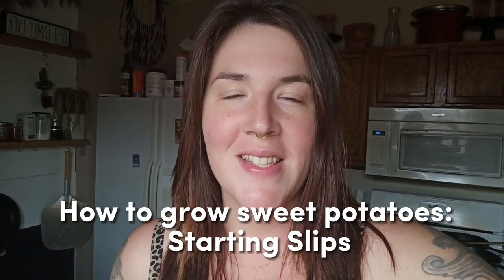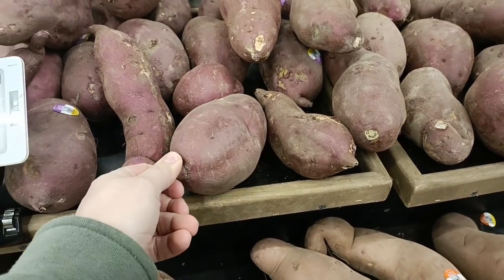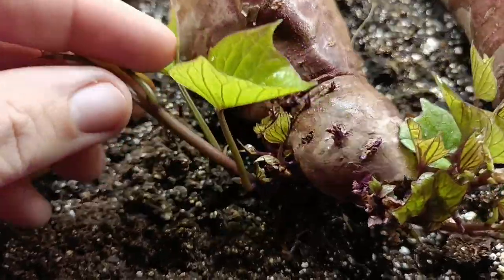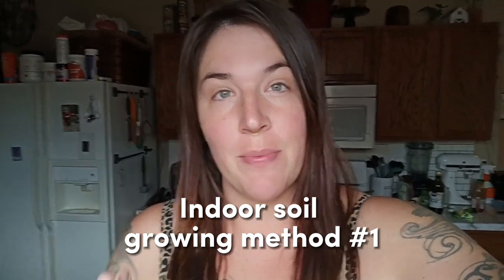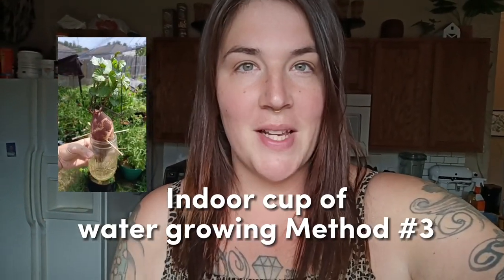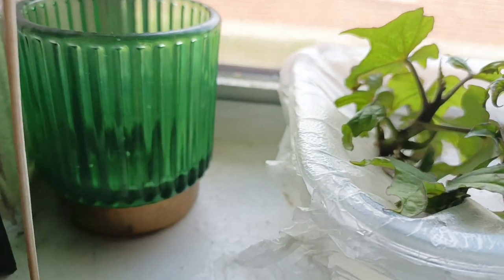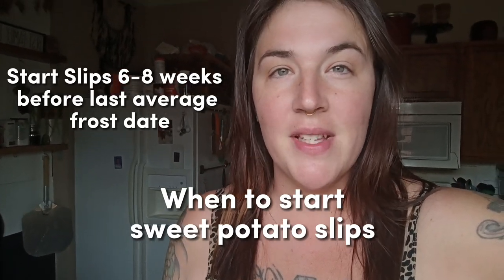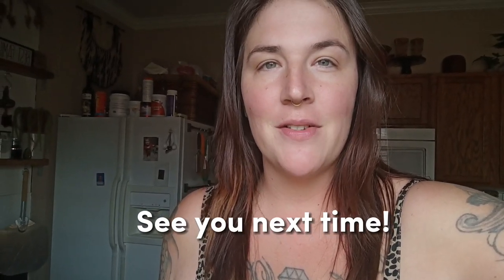How to grow Sweet Potato Slips THREE WAYS from a grocery store sweet potato!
0:13-What are Sweet Potato Slips?
0:36-Picking out sweet potatoes at the store
1:13-My Sweet Potato Slip growing set up
2:17-Starting slips outdoors
2:51-Why I start my slips early
3:29-Starting slips in a cup of water
4:49-Growing sweet potatoes in containers and garden beds
5:08-Sweet Potatoes love heat!
5:14-When to start slips
5:54-Grow extra slips to share!
6:09-Conclusion

Here are three different ways to can grow your own sweet potato slips to create ENDLESS sweet potato plants!
You can grab any grocery store sweet potato and use these techniques to get ready for planting sweet potatoes in grow bags, containers or garden beds.
I show techniques using equipment and simple techniques using outdoor soil and sun! Anyone can grow sweet potatoes if its warm enough where you garden.
From my Texas garden to yours, Sincerely Vanessa